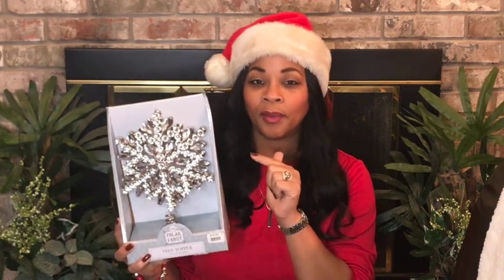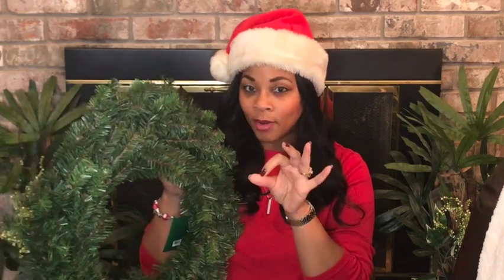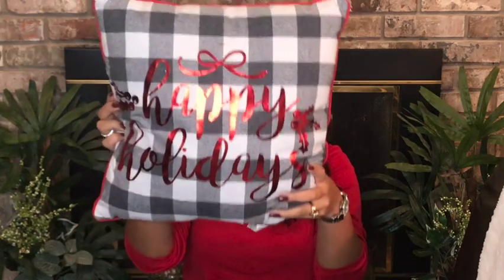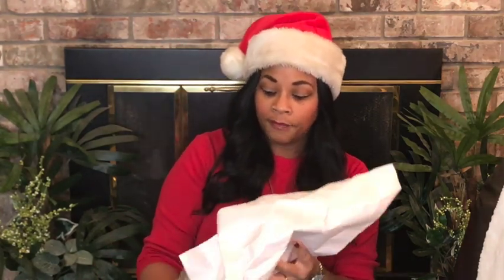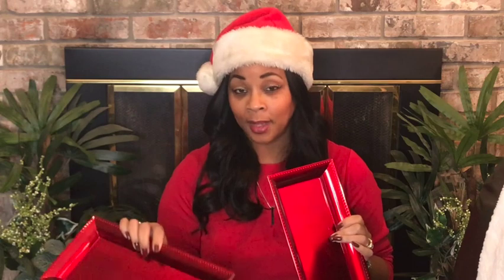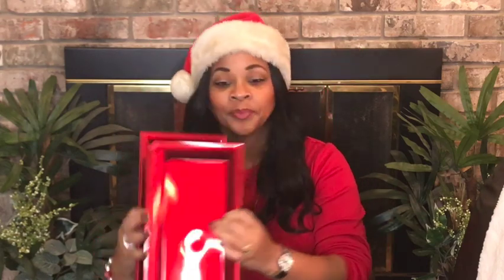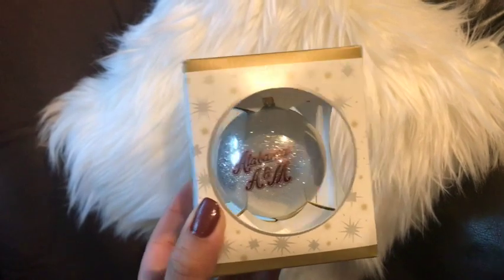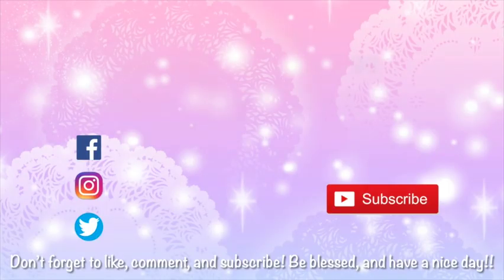CHRISTMAS DECOR HAUL 2021 🎄 HOBBY LOBBY, DOLLAR TREE, OLD TIME POTTERY & BIG LOTS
It’s Christmas Time and how can you get into the Christmas mood 🎄 without some Christmas Decor??? To complete my home decorating I did a Dollar Tree Haul, a Hobby Lobby Haul, an Old Time Pottery Haul and a Big Lots Christmas Haul 2021. So sit back and enjoy!!! Annndd… welcome to Tracie's Place! I'm Tracie, and I'm glad you've joined me for my new video! Also thumbs me up... "Like the Video!" LOL It helps me out in getting the video to more people who may want to see videos like these!

Tracie’s Place
Cincinnati, Ohio
                  45240